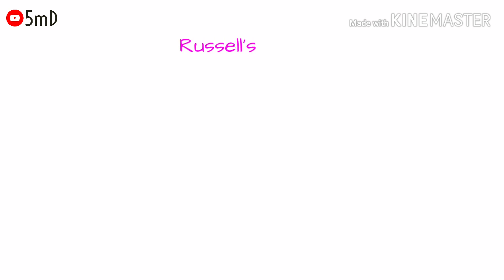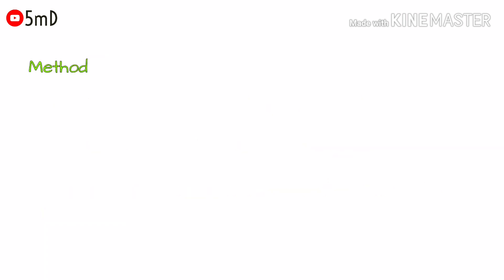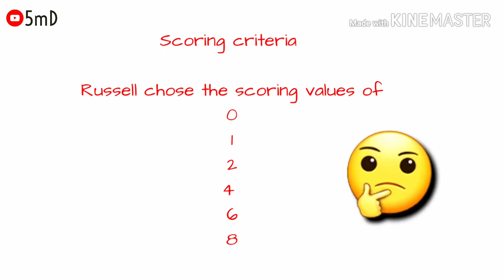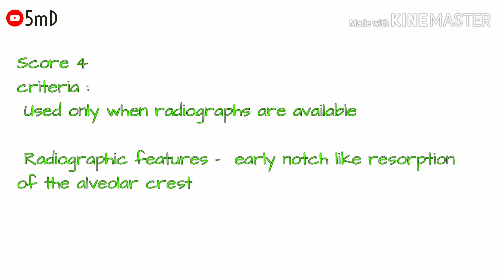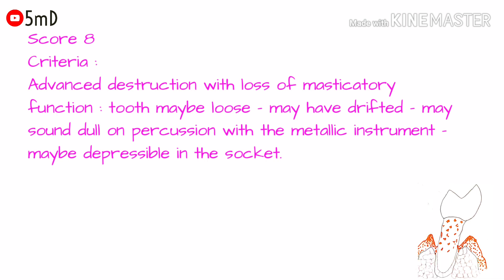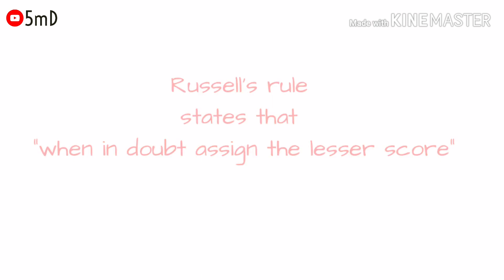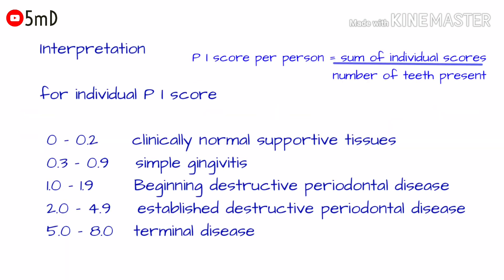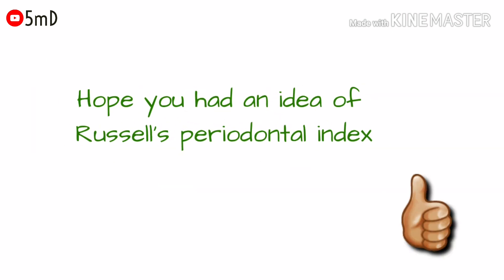Russell's index - Public Health Dentistry - Periodontics - lecture - 5 min Dentistry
As per this week's poll result, let's learn about Russell's Periodontal index.